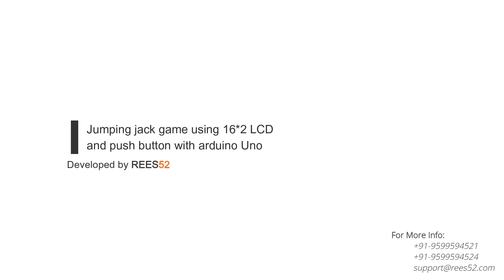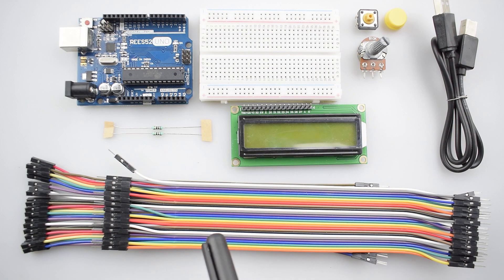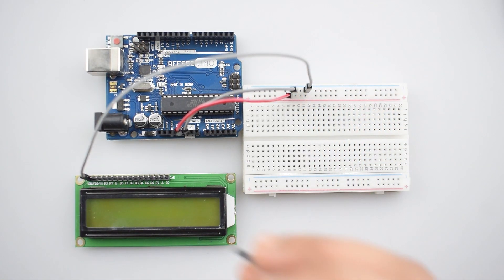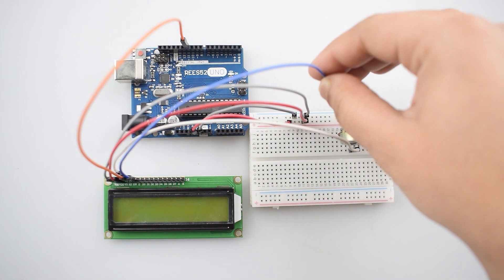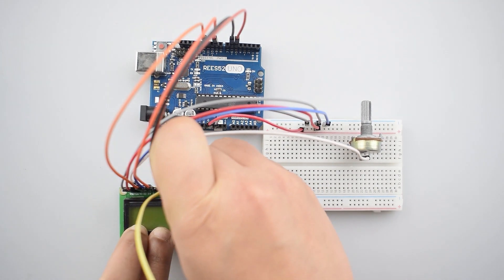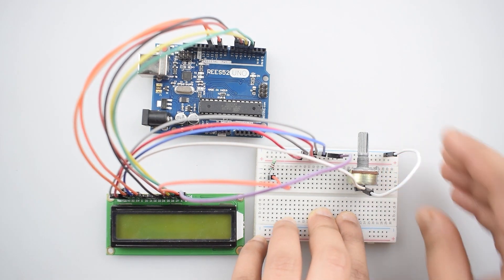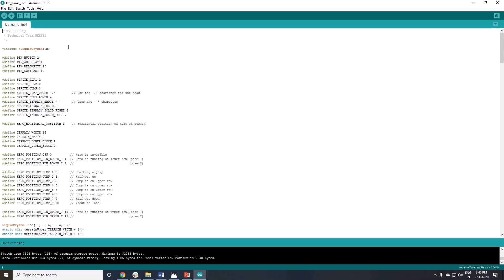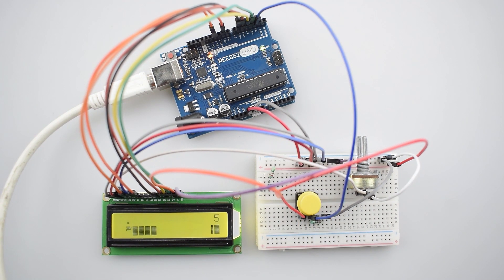Make a Jumping Jack game using 16*2 LCD display and push button interfacing with Arduino Uno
In this project, we are making a jumping jack game using Arduino Uno with a 16*2 LCD Display. In the sketch, a basic mini-program of a retro video game replicating the Super Mario Bros arcade game is a good code to explore and study if you are into programming.

Arduino Uno with USB cable – 1
16*2 Lcd display – 1
Breadboard 400 points – 1
Push-button – 1
Resistor 220 ohm – 2
Jumper wire  male to female  – 20 PIECES
Jumper wire male to male – 20 PIECES
10k Potentiometer - 1